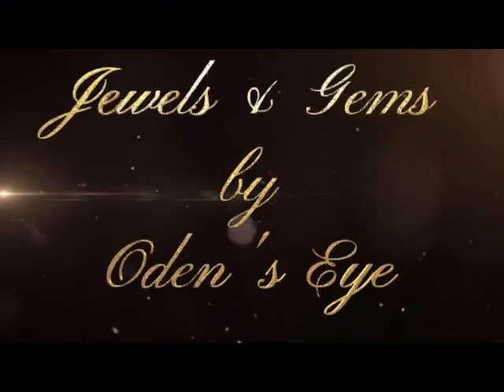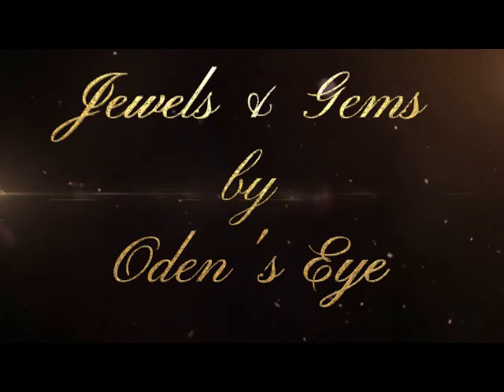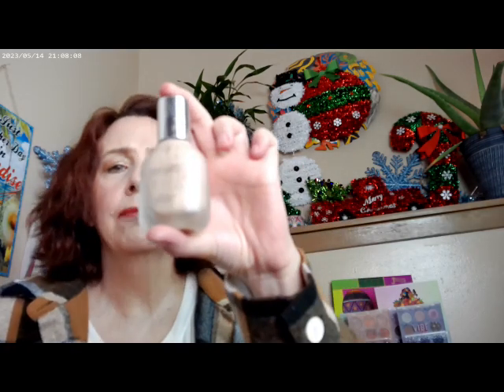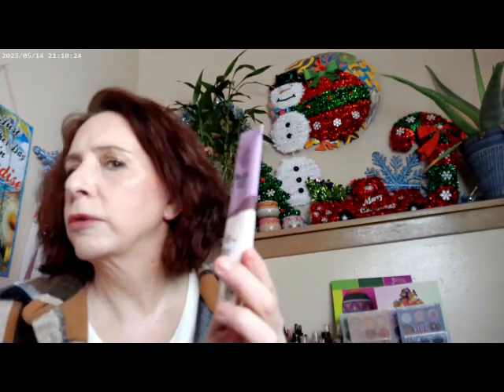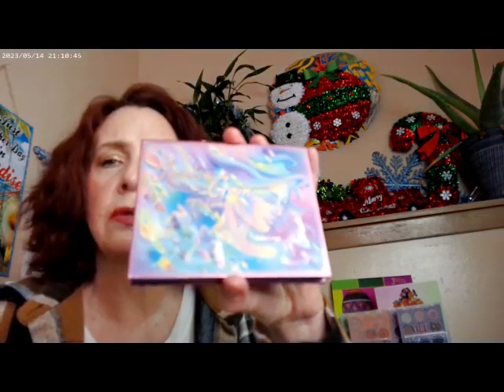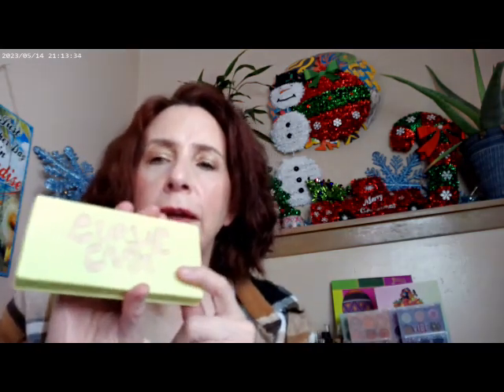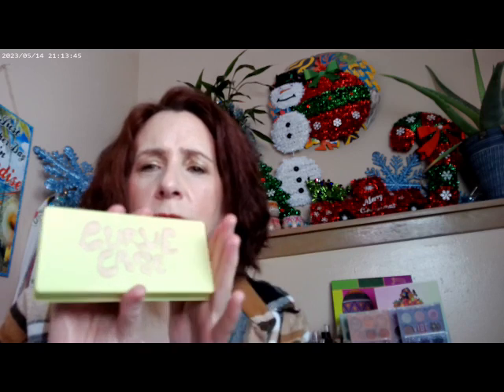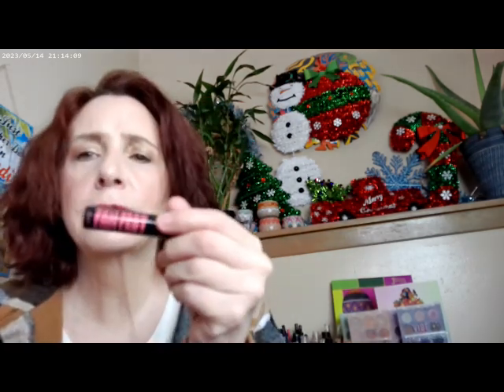Jewels & Gems by Oden's Eye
Haus Labs Fair Cool 50,Made by Mitchell Curve Case Light,Benefit Fan Mascara, Revlon 201 Daybreak in Skin Lights Highlighter, Essence Thick & Wow Brow Carmel Blonde, Oden's Eye Jewls & Gems Palette, Colourpop Lip Tint A Go Go, WetnWild Incognito Concealer, ELF Halo Glow Rose You Slay Blush,Catrice Supergoop Glowoil SPF 50, Huda Glowish Powder Fair, Emride Gel Eyeliner Brown, Colourpop Let's Dance Blush